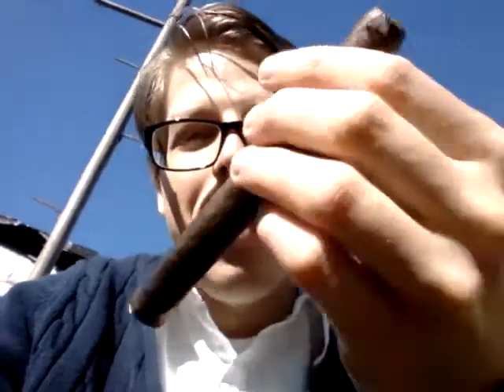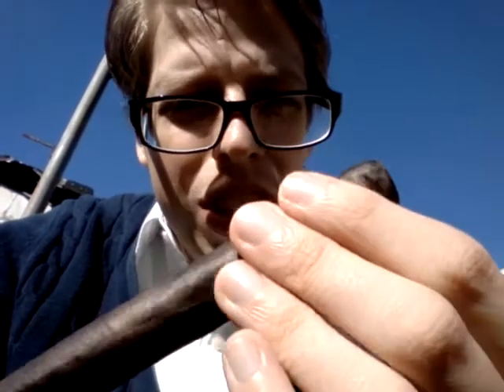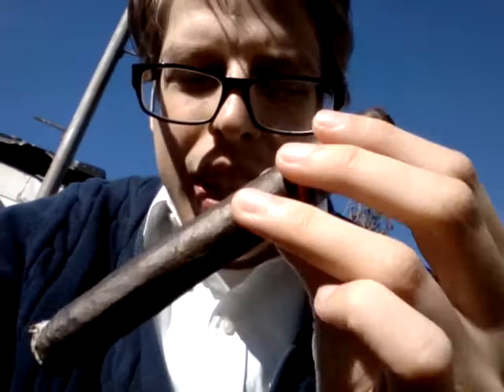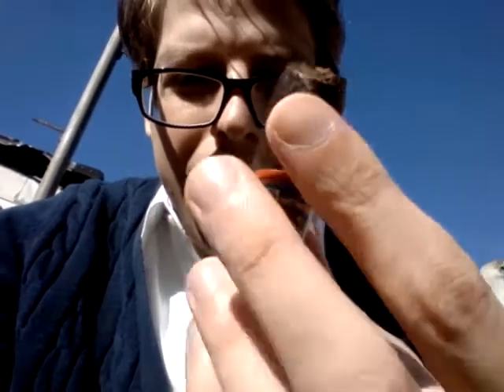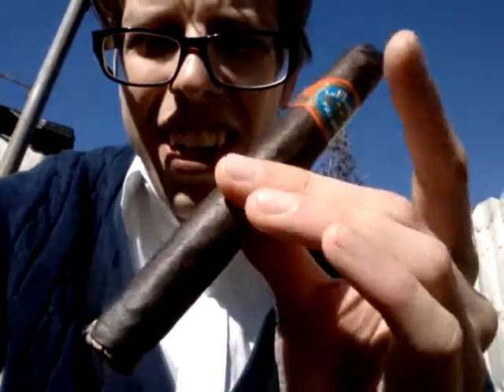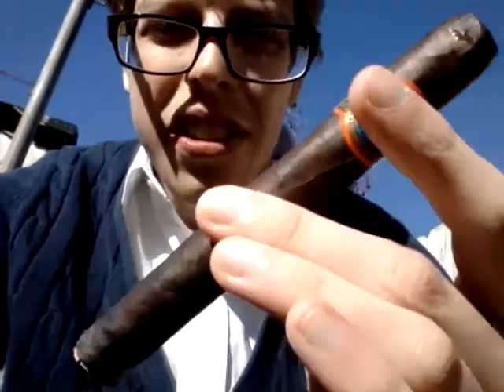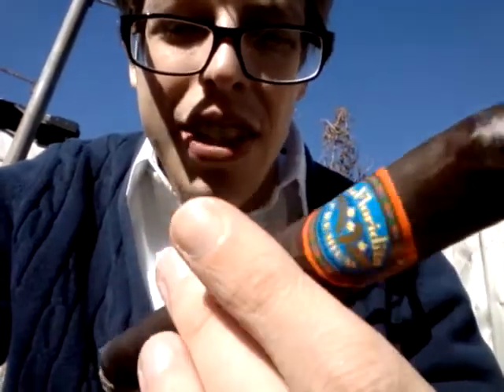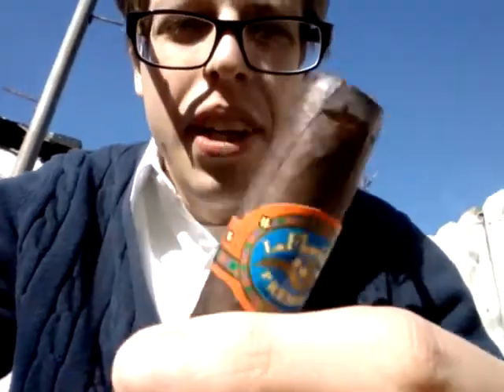Cigar Review: La Floridita $2 (1/3)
Good cigar with nice flavors of mild spice, coffee, and dark chocolate. Highly recommended. soundtrack of the day